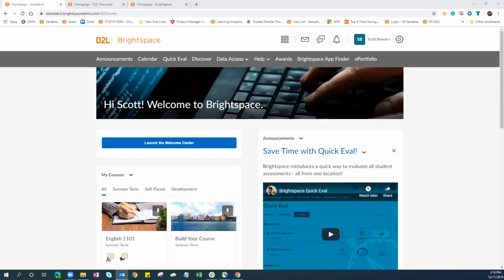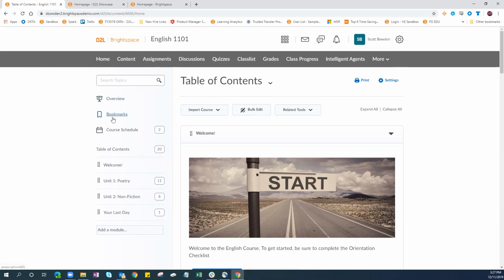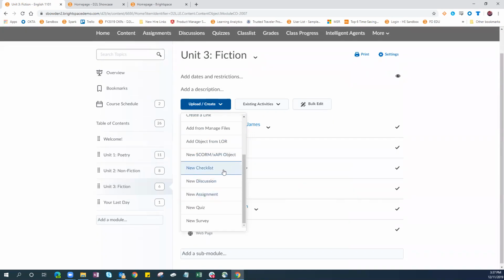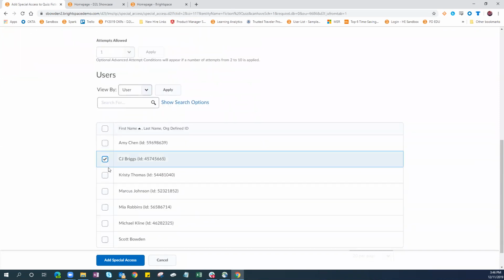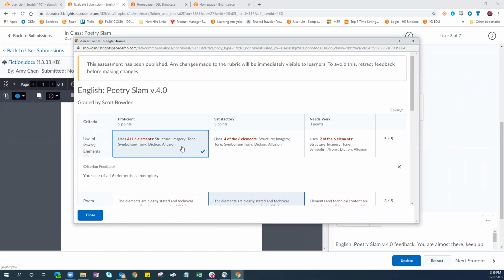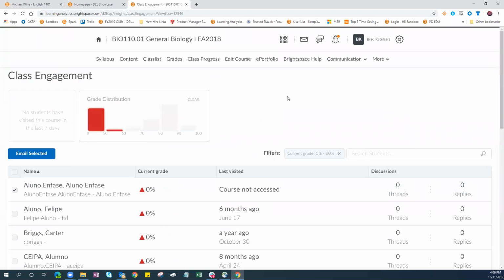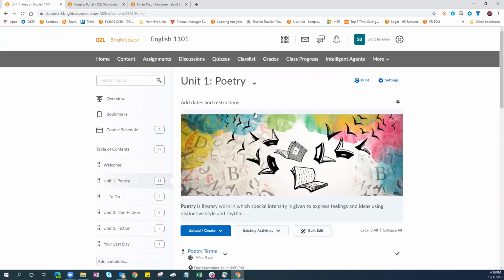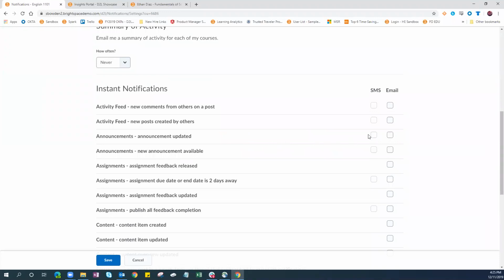SSC D2L Brightspace Demo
Presentation to the Distance Learning committee